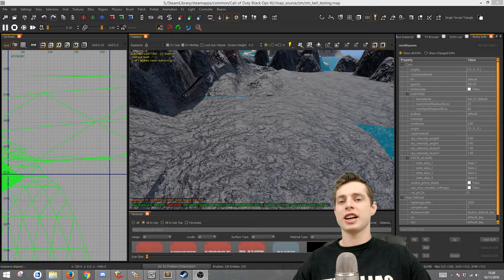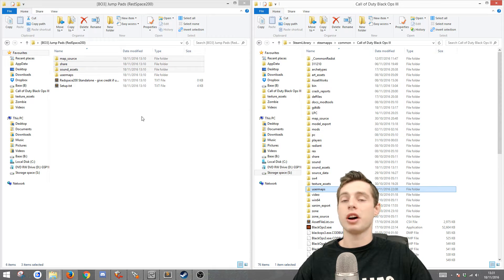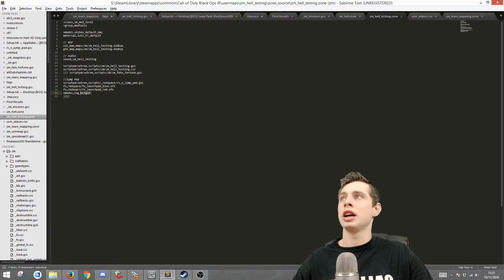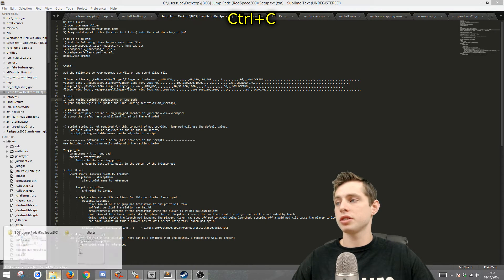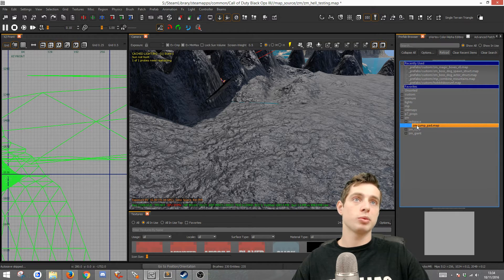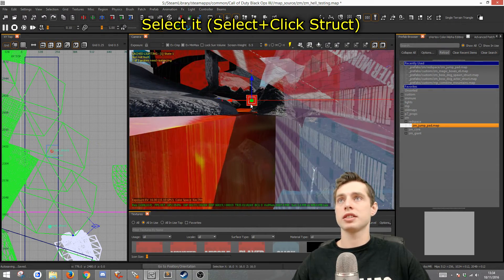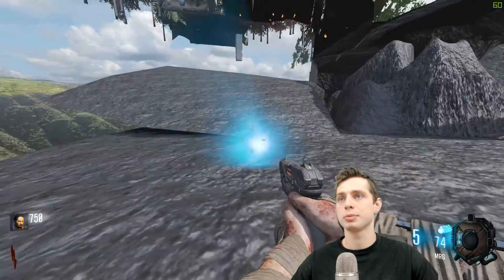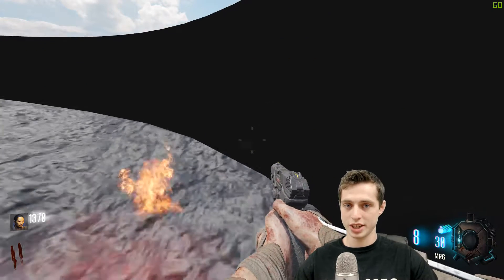Jump Pad Tutorial Custom Zombies Black Ops 3 Mod Tools Help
Learn how to add a jump pad like in relevations into your custom zombie map for black ops 3. This demo will walk you through everything in under 5 minutes. This is thanks to RedSpace200 for doing the hard work :D Just follow this video or the text docs to get it into your map. Then decorate using patches or models to your preference.

& Smash a like or comment maybe? ;)